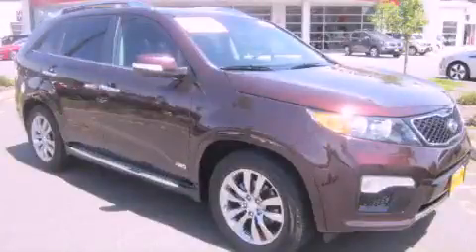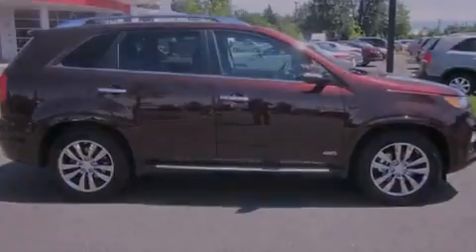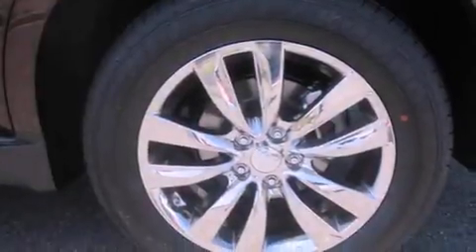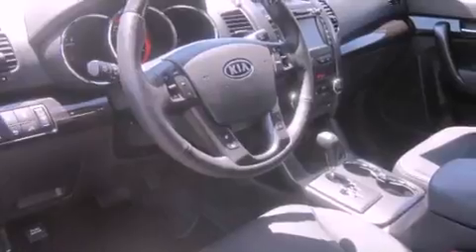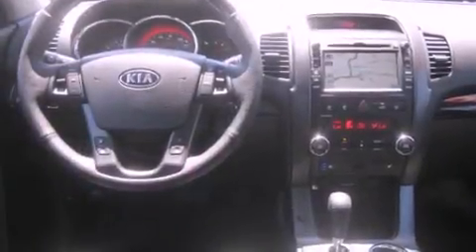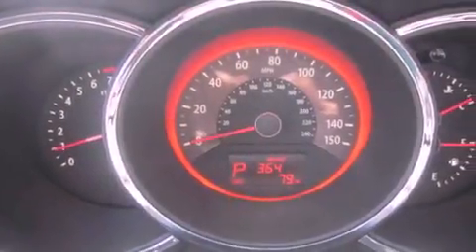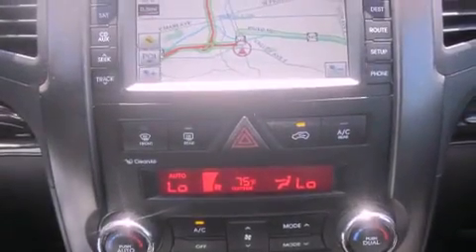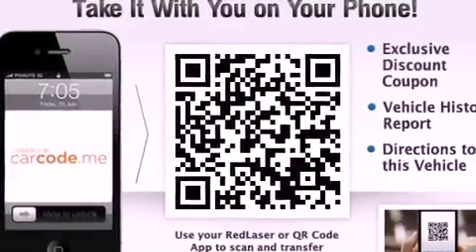2013 Kia Sorento Puyallup WA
Year : 2013
 Make : Kia
 Model : Sorento
 Engine : 3.5L V6
 Trans . : Automatic
 Exterior : Dark Cherry
 Miles : 25
 Interior : Black

 2013 Kia Sorento Puyallup WA